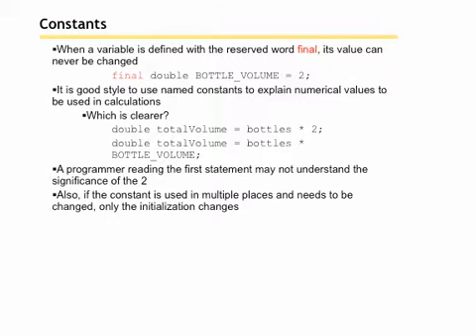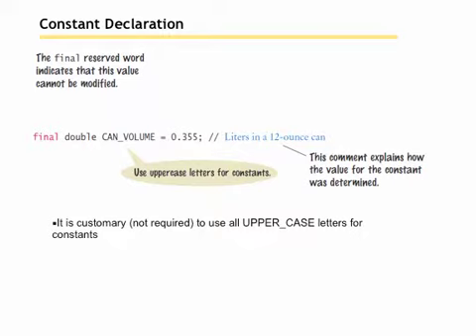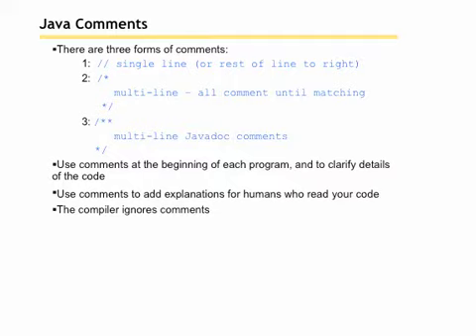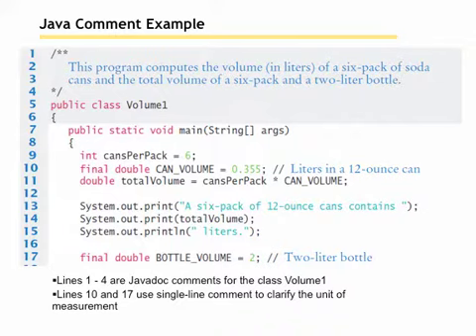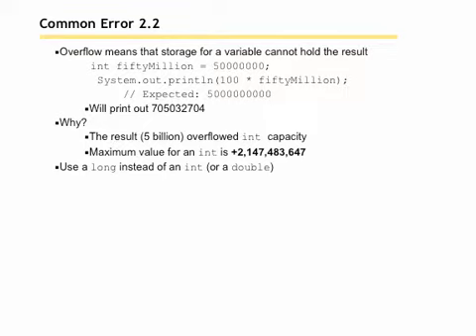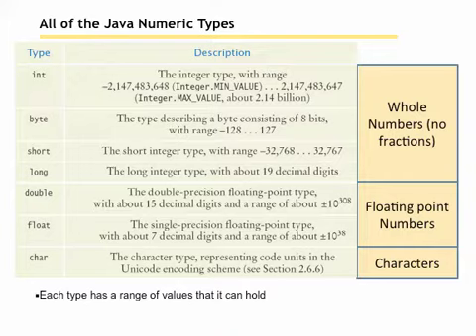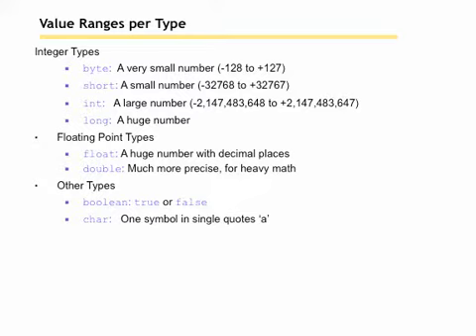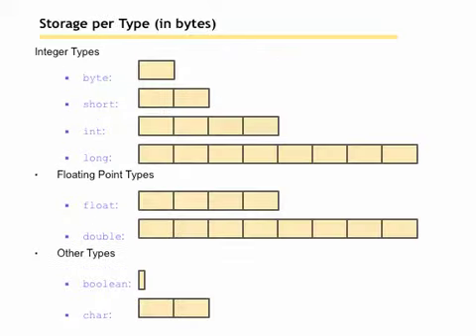Java Concepts: Late Objects 3/e chapter 2 part 3